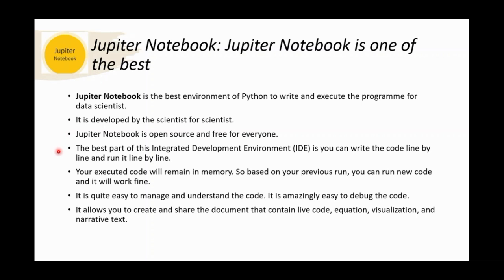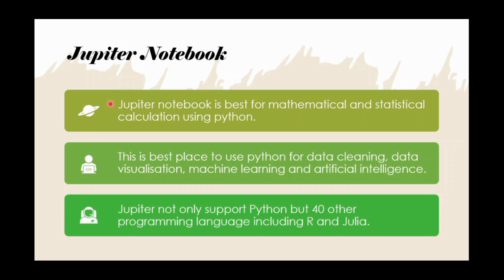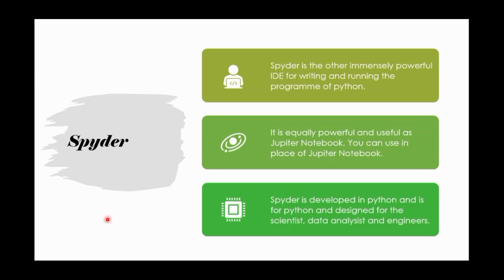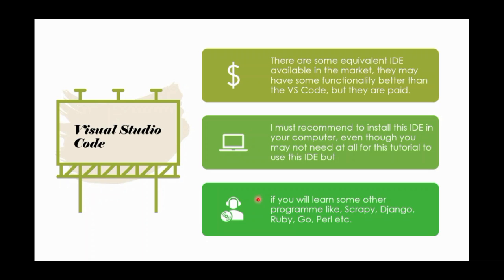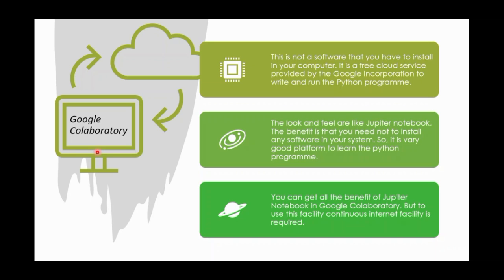Chapter 2: Four Great IDE for Python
In this chapter I will discuss four great IDE for Python programming language. I DE Stand for Integrated Development Environment. There are several software to write and run the Python code. I will discuss four of them.  All of them are free and better than the paid one.
No-1: Jupiter Notebook is the best environment of Python to write and execute the programme for data scientist. It is developed by the scientist for scientist.
Jupiter Notebook is open source and free for everyone. The best part of this Integrated Development Environment (IDE) is you can write the code line by line and run it line by line. Your executed code will remain in memory. So based on your previous run, you can run new code and it will work fine.
It is quite easy to manage and understand the code. It is amazingly easy to debug the code. It allows you to create and share the document that contain live code, equation, visualization, and narrative text.
Jupiter notebook is best for mathematical and statistical calculation using python.
This is best place to use python for data cleaning, data visualisation, machine learning and artificial intelligence.
Jupiter not only support Python but 40 other programming language including R and Julia.
No-2: Spyder is the other immensely powerful IDE for writing and running the programme of python.
It is equally powerful and useful as Jupiter Notebook. You can use in place of Jupiter Notebook.
Spyder is developed in python and is for python and designed for the scientist, data analysist and engineers.
Not only it has powerful visualizing capacity but also have comprehensive tool for data execution and exploration.
The IDE provide easy to write, editing, analyzing, profiling, and debugging option with help function
No-3: It is a versatile IDE and is made for very wide variety of language not only for focusing Python.
I would like to recommend having this IDE with either Jupiter Notebook or Spider.
It provide several unique functionality for software development. If you want a full IDE where you can develop software and web application the VS Code of Microsoft is must and best.
There are some equivalent IDE available in the market, they may have some functionality better than the VS Code, but they are paid.
I must recommend to install this IDE in your computer, even though you may not need at all for this tutorial to use this IDE but
if you will learn some other programme like, Scrapy, Django, Ruby, Go, Perl etc.
No-4: This is not a software that you have to install in your computer. It is a free cloud service provided by the Google Incorporation to write and run the Python programme.
The look and feel are like Jupiter notebook. The benefit is that you need not to install any software in your system. So, it is vary good platform to learn the python programme.
You can get all the benefit of Jupiter Notebook in Google Colaboratory. But to use this facility continuous internet facility is required.
However, I will use this platform to teach the Python for Financial Analysis. Because, there will not be any problem with the installation of software and package.
But I do recommend installing Anaconda in your system that has Jupiter, Spider, VS Code, R Studio and many more, so all in one.
The installation process I will discuss separately in this tutorial.